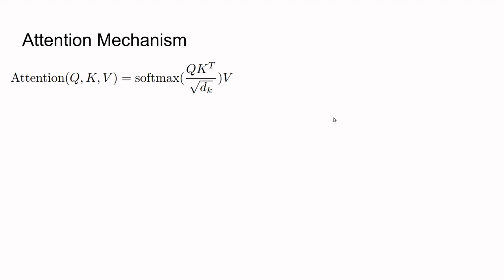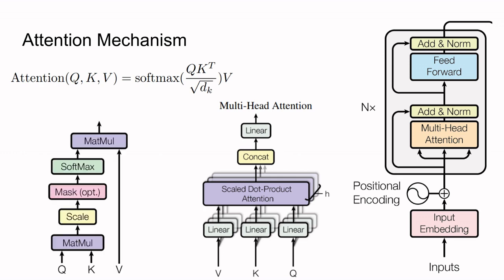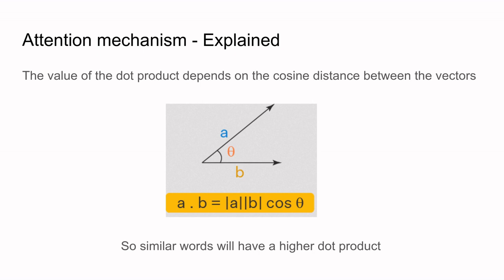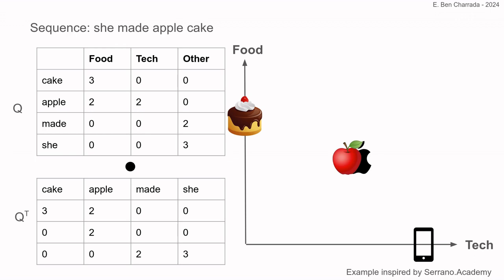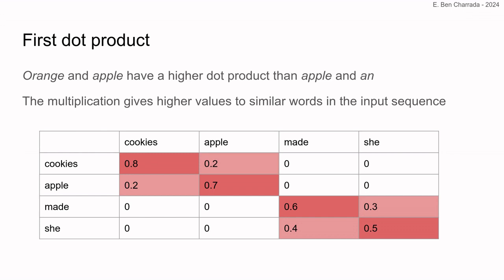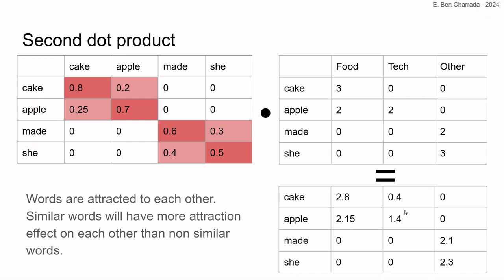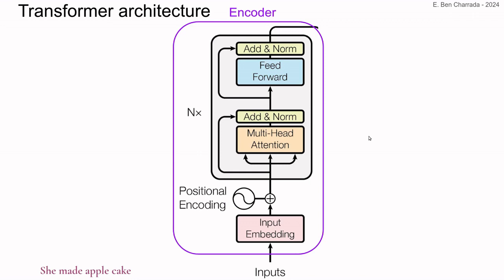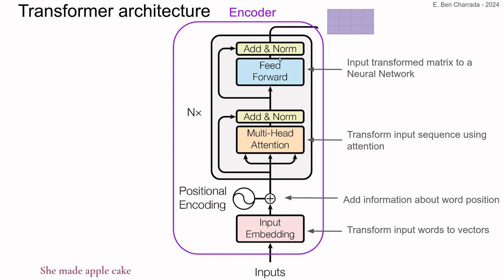Attention Mechanism (Transformer)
A simple explanation of the attention equation in transformers.
How can large language models (llm) uderstand context using simple matrix operations.